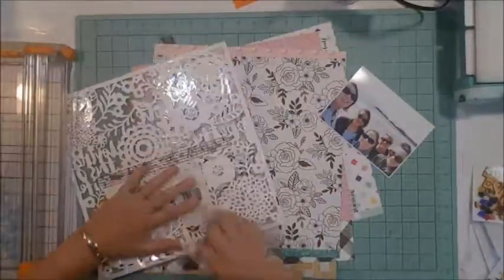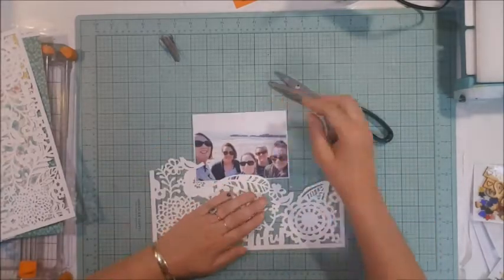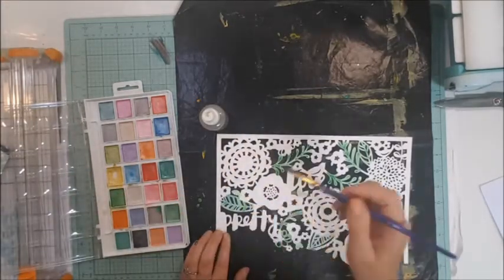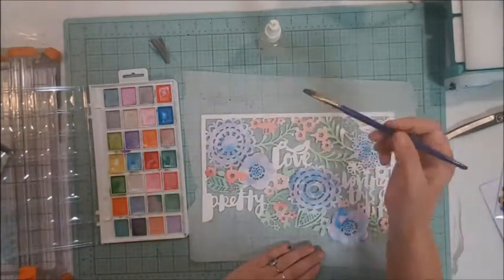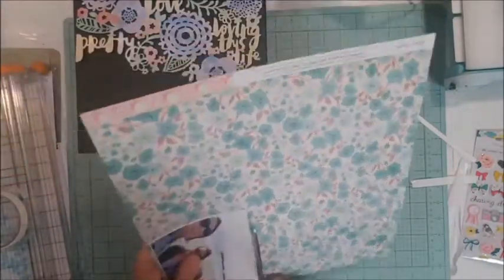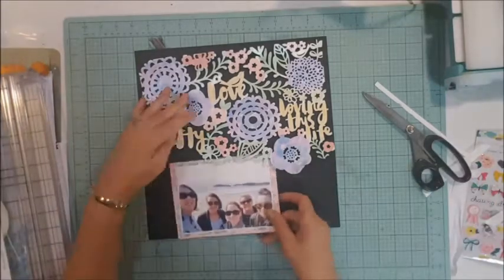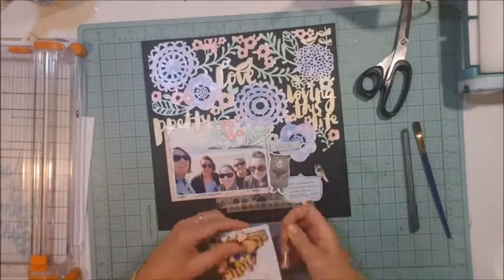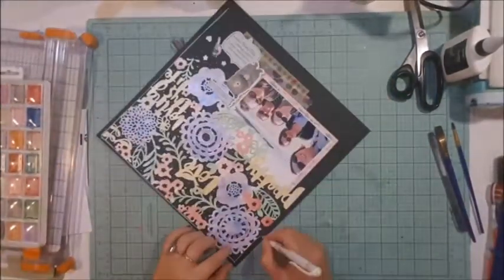Kitaholic Kit - Dec - 12x12 layout with Guest Dt Cynthia